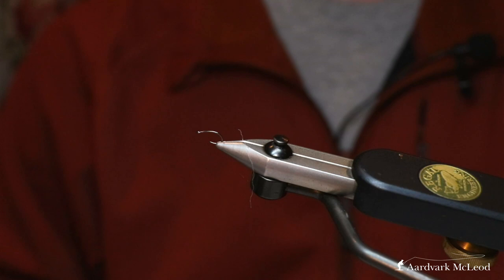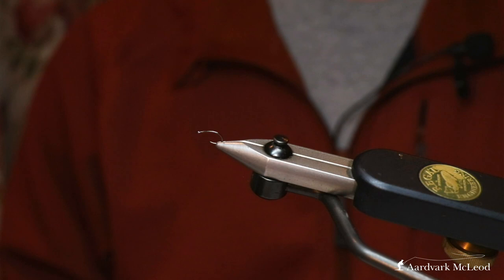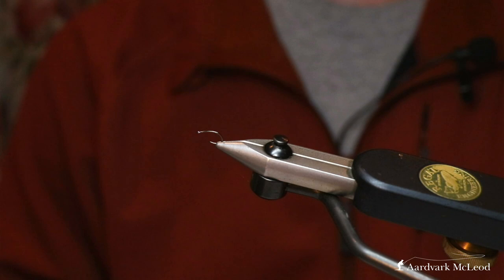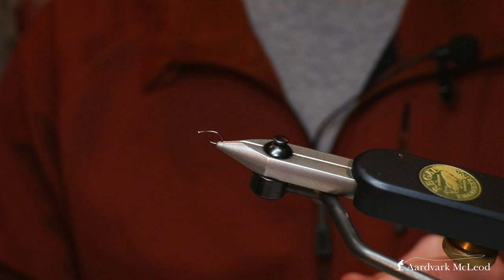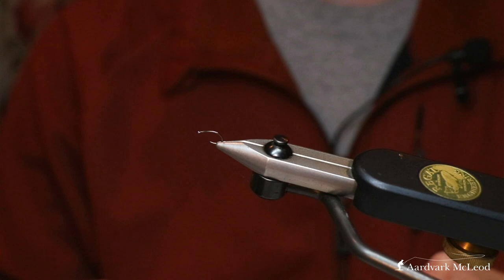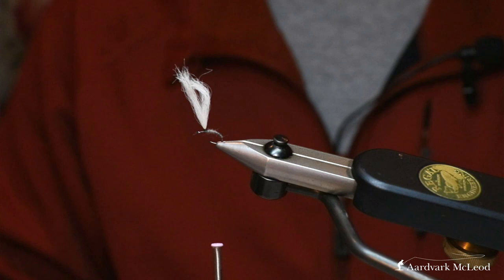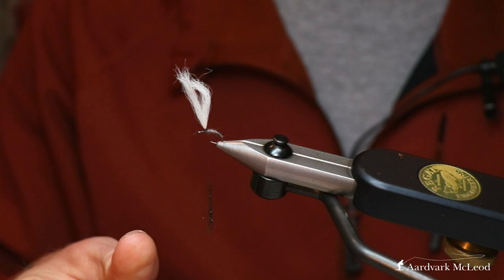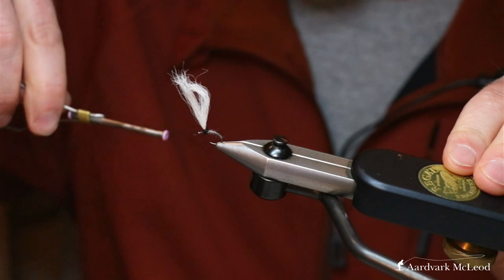Hackled Dry Flies #1 - Tying The Klinkhammer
In this video Alex Jardine shows us how to tie one of the most versatile hackled emergers, the Klinkhammer. Originally designed by Hans van Klinken this pattern has proved deadly all over the world.

Tying Materials:
Hook: Partridge – K4AY-SE
Thread: Semperfli Nano Silk 18/0 - Black
Body: Semperfli Superfine Dry Fly Dubbing – Adams (SEM-SF1550)
Post: Semperfli Poly Yarn - White
Hackle: Whiting Bronze Grade Genetic Dry Fly Rooster Cape - Grizzle
Thorax: Fasna Squirrel Dub – Black Peacock